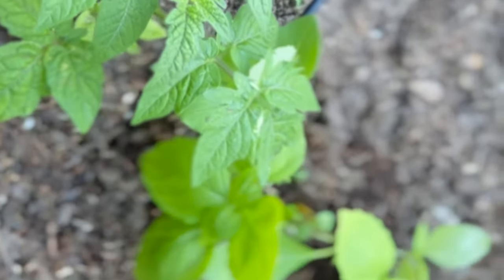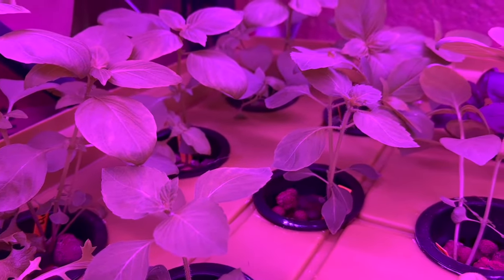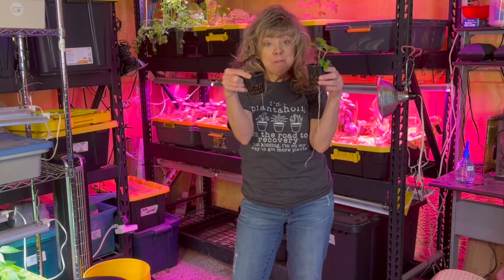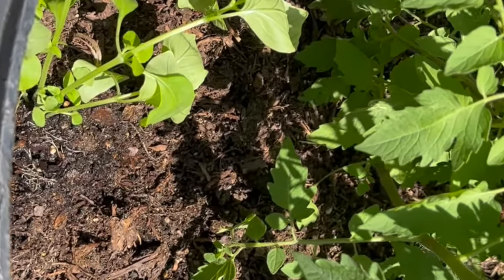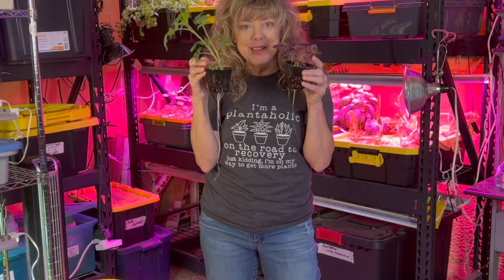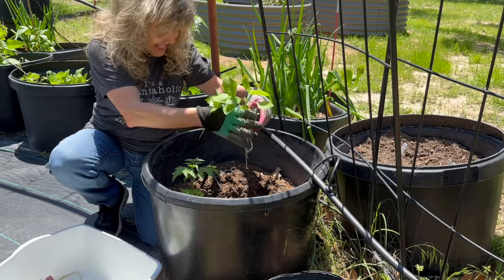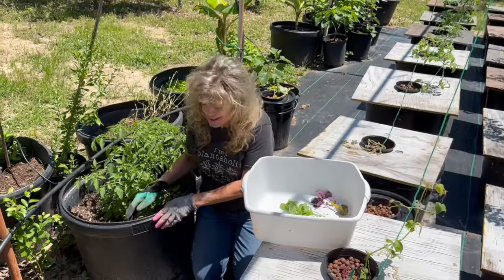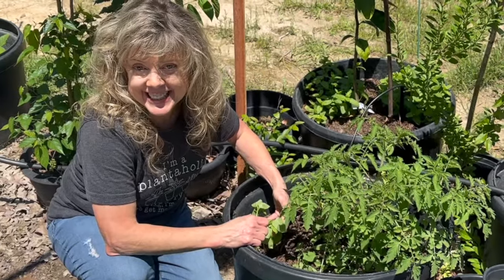Basil as a Companion Plant for Tomatoes 🍅 Organic Pest Control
This video shows why basil is the perfect wingman for your tomato plants.
Basil can help tomato plants in several ways, including:
1. Repelling pests: Basil's aroma deters flies, mosquitoes, aphids, whiteflies, and tomato hornworms. Basil can also help protect against tomato hookworm infestations.
2. Improving pollination: Basil attracts bees, butterflies, and other pollinators.
3. Improving flavor: Basil improves the flavor of tomatoes.
4. Low root and nutrient competition: Basil plant roots aren't as deep or as dense as a tomato plant's roots, so they will not take nutrients or water away from the tomato plant.

That's right, folks, those aromatic oils aren't just for making your pasta pop; they're also sending those pesky insects packing! Talk about multitasking at its finest. 🦟🚫

Plus, if you're feeling extra fancy (and thrifty), why not kickstart your basil and tomato bromance by growing your seedlings in hydroponics? 😉

Let's turn those green dreams into reality, one basil leaf at a time. 🌿

Thanks to Jason Garner and Pixabay for the background music of "Happy Upbeat Modern Country Farm."